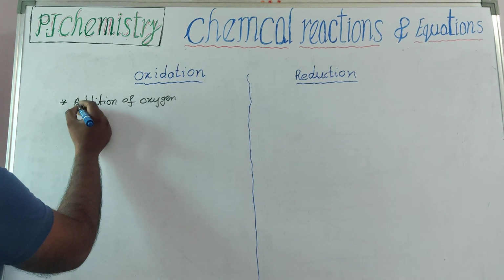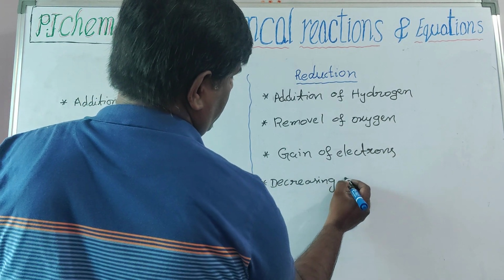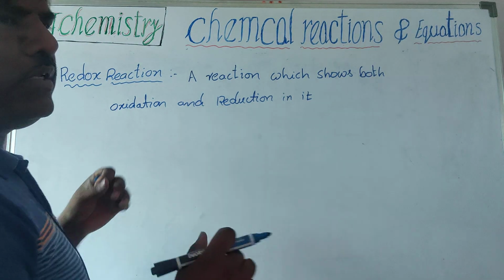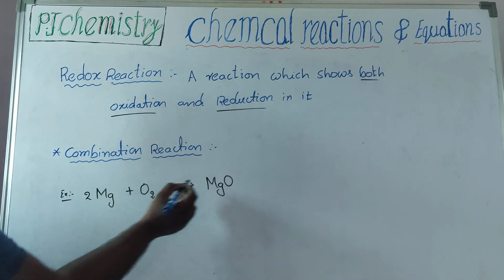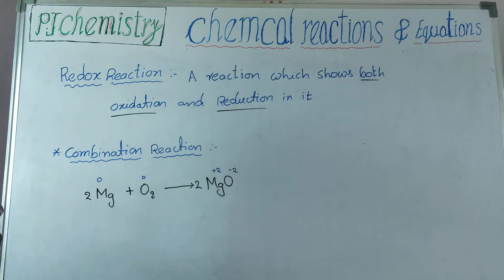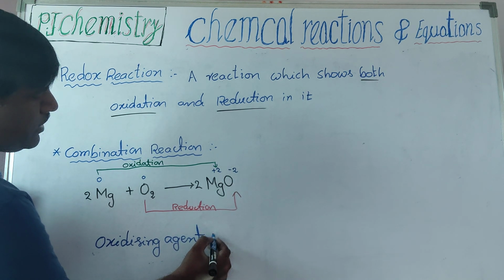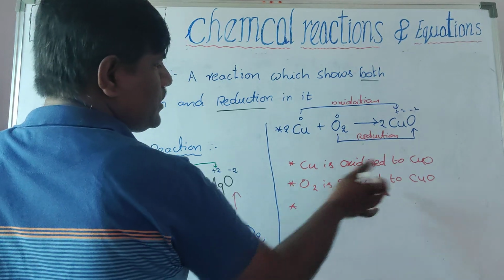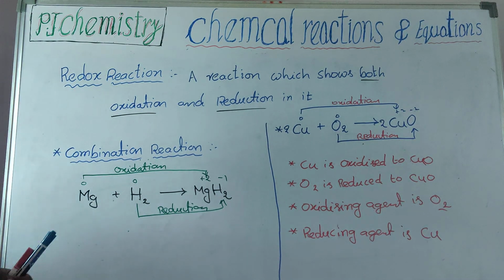Chemical Reactions and Equations | 10th class | Oxidation and Reduction